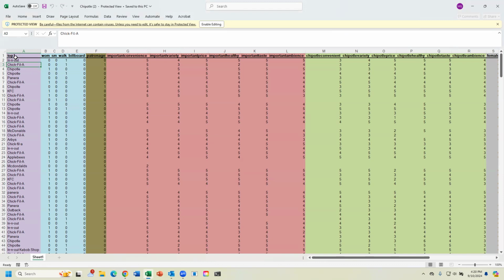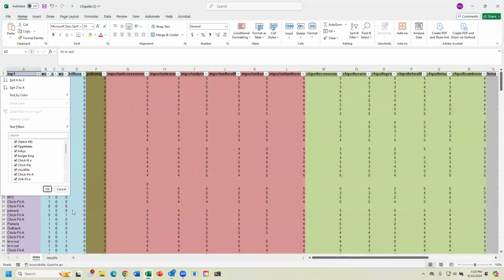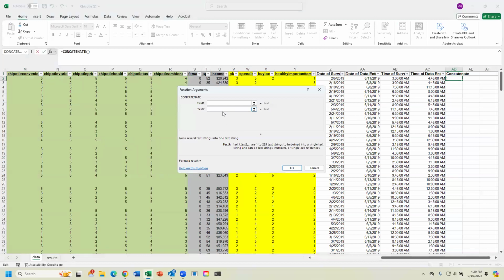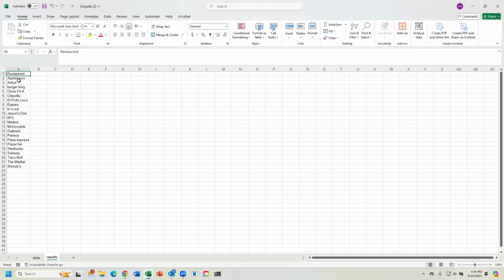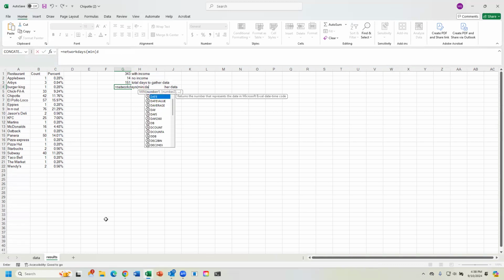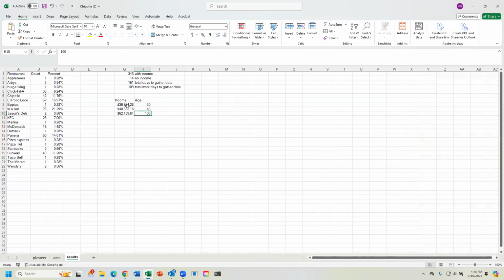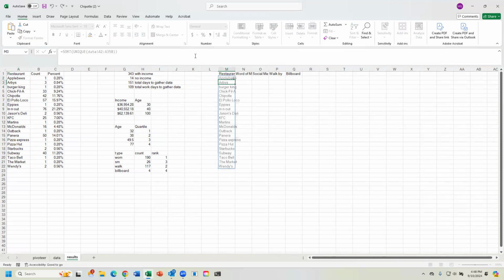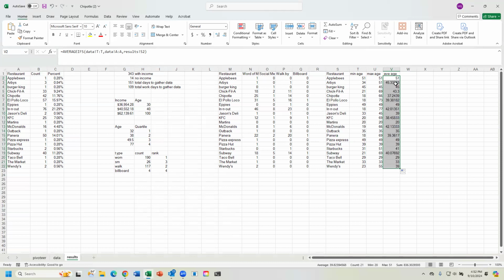BUSM 410, Excel analysis, lecture 2a